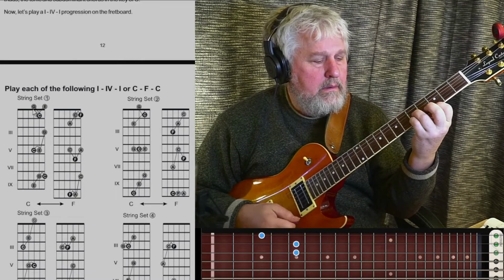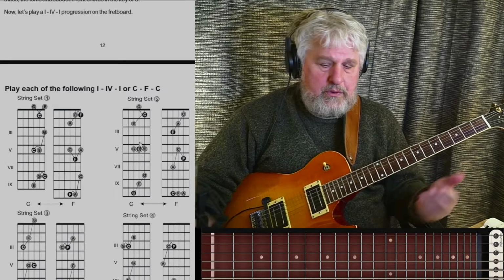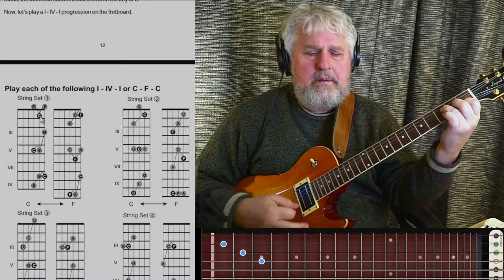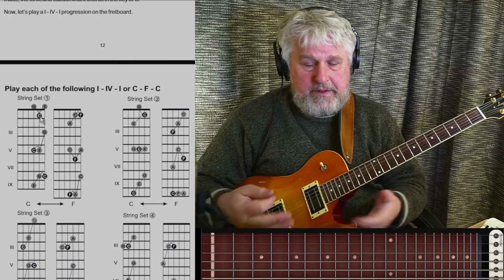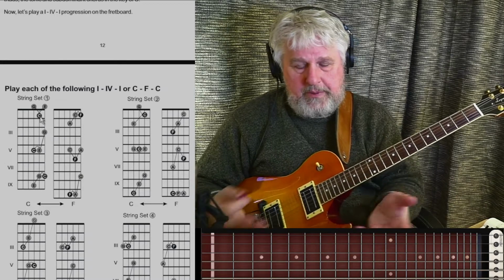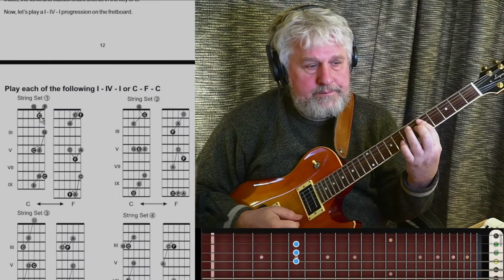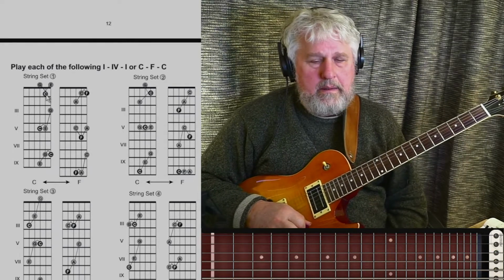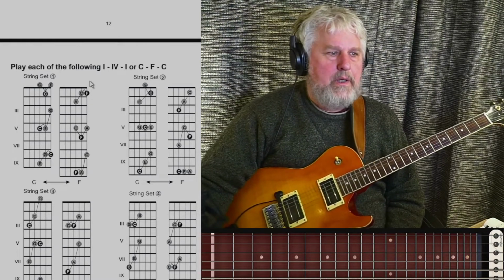Ep.193 | A closer look at TRIADS - C - F in the Key of C major - Intermediate Level II, III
This is an invaluable look at how triads work on the guitar fretboard using the C and F major chords.  In my 40-something years of teaching and playing, I have always been surprised at how many long-time players have never experienced the power of the Mighty Triad, here's your chance to take your playing to the next level, and, no, you won't do it in 10 minutes.  Take the time to review this video and then practice triads as you would scales, carefully and with concentration and no mistakes.

1. CHORDS & TRIADS
2. BEGINNER Guitar Essentials
3. JAZZ IMPROV - Essentials For The Improvising Guitarist
4. GUITAR SCALES: A Practical Guide to Understanding the Fretboard

Amazon.com (US)
1. CHORDS & TRIADS
2. BEGINNER Guitar Essentials
3. JAZZ IMPROV Essentials For The Improvising Guitarist
4. GUITAR SCALES: A Practical Guide to Understanding the Fretboard